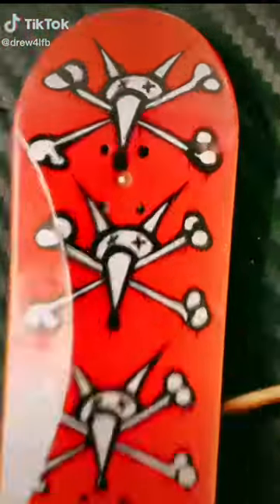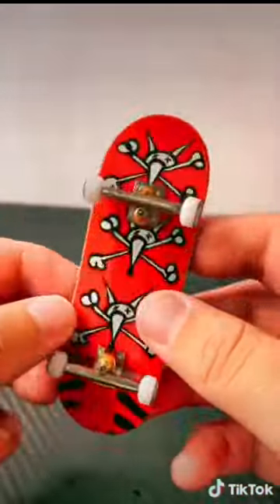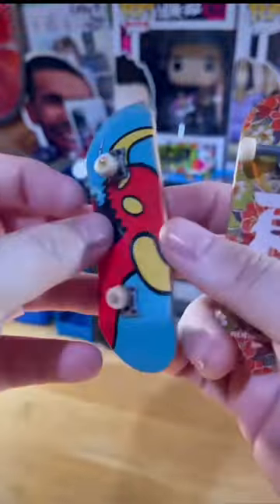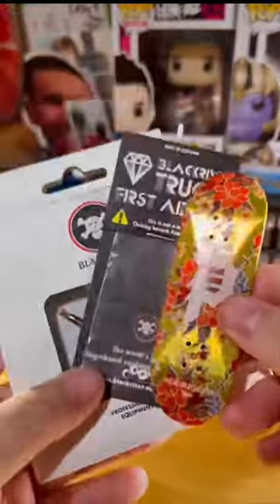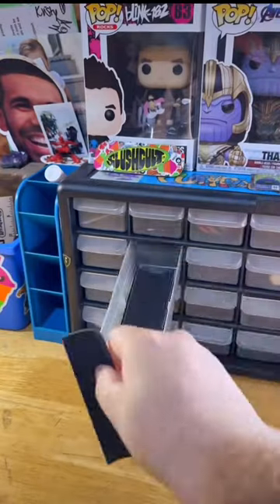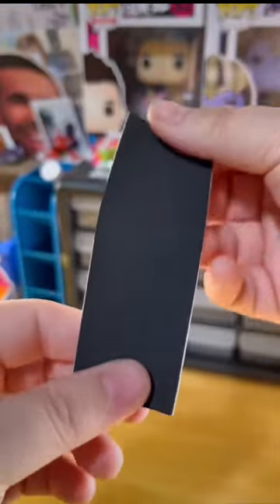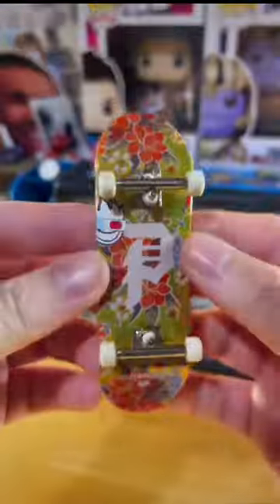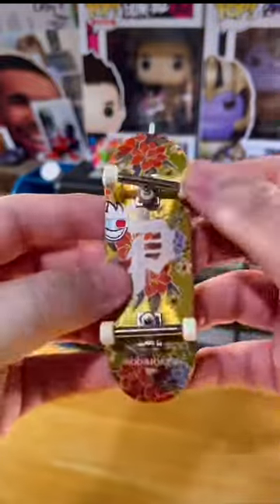$100 tech deck?!